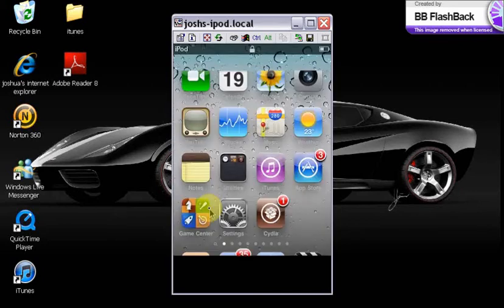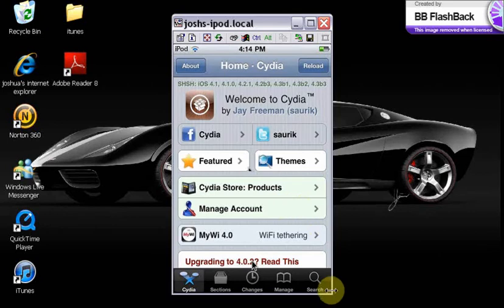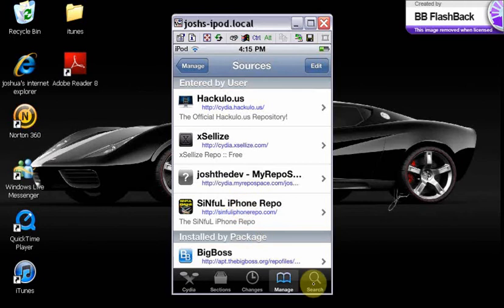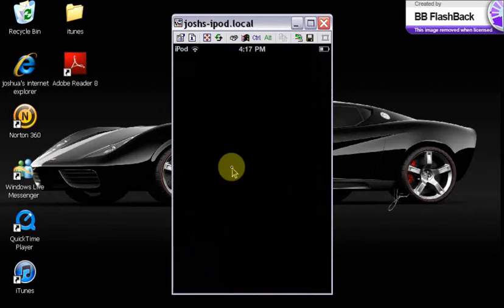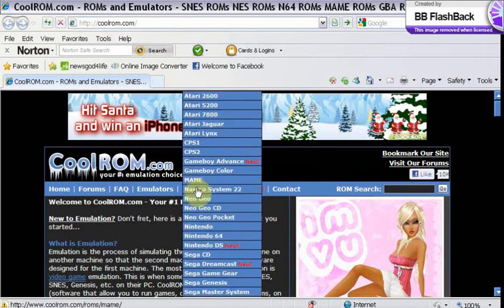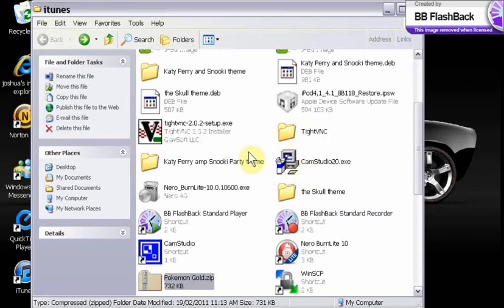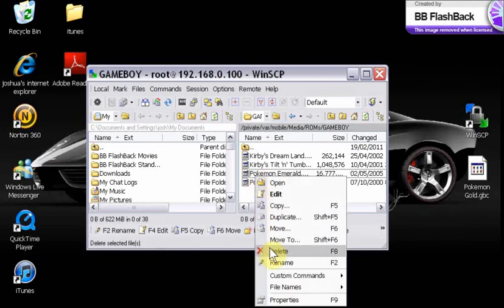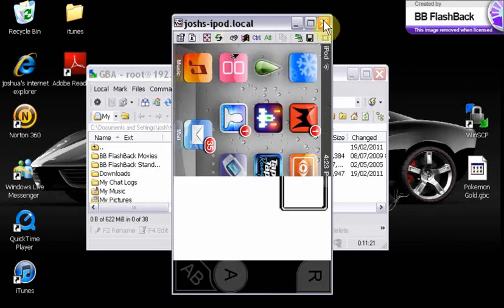how to play gameboy games on idevice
this is a video on how to play gameboy games on you ipod/iphone/ipad

materials:
jailbroken device with cydia
computer
winscp (watch my ssh video)
an internet browser  ( internet explorer, safari, firefox. ect)
gameboy4iphone (cydia app for gameboy color)
gpSPhone (cydia app for gameboy advance)

my site: jailbrokenpod.webs,com

steps:
step 1. get gameboy4iphone from cydia
step 2. add the sinful or xsellize repo in cydia
step 4. get gpSPhone in cydia from the xsellize repo or sinful repo
step 5. go on your computer and download a rom from coolrom
step 6. open the zip folder and put the .gb/ .gbc/ . gba folder on your desktop
step 7. ssh into your ipod
step 8. go back then go into the folder mobile
step 9. go into media file
step 10. go into ROMs file
step 11. pick either gameboy or gba (gameboy is color, gba is advanced)
step 12. drag the .gb/ .gbc/ .gba folder into the winscp window
step 13. go play your game